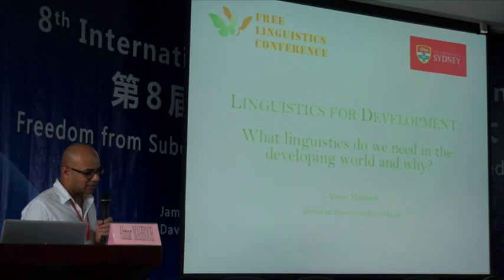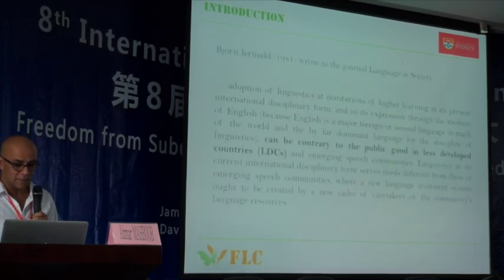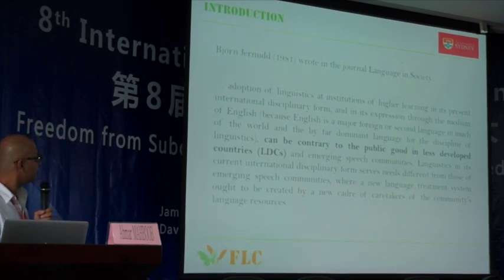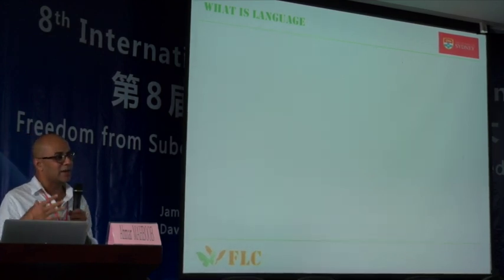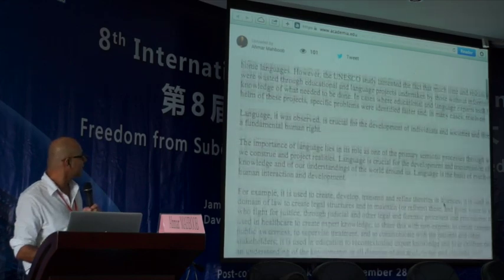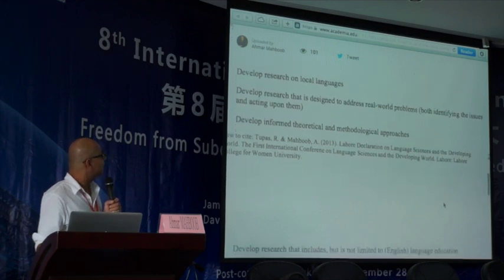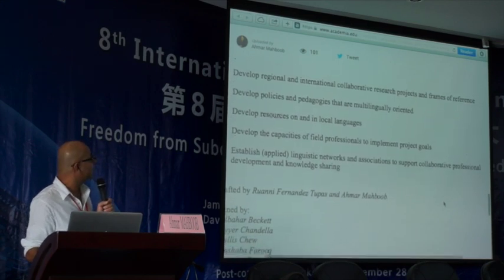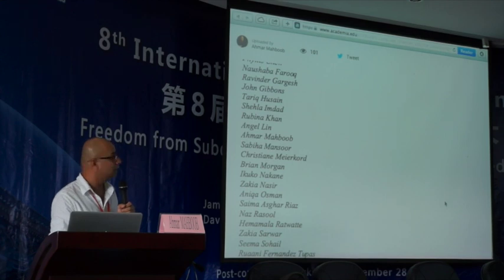Dr. Ahmar Mahboob's talk at Free Linguistics Conference 2014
"Linguistics for Development: What Linguistics do We Need in the Developing World and Why?" by Dr. Ahmar Mahboob, September 2014

Abstract: What is linguistics? Why is a study of language essential for the developing world? What kind of linguistics is more appropriate for addressing the needs of the developing world? These are a few of the questions that we will discuss in this session. I will begin this talk by arguing that research in linguistics, as it is currently carried out in much of the developing world, does not address the needs of these countries. I will posit that one key reason for this is the contemporary mainstream theoretical orientation to language and linguistics. Then, taking a socio-semiotic perspective on language, I will point out that a more useful approach to linguistics is one that considers language to be a semogenic system: a system that both construes and represents meaning. This definition of language suggests that we use language in different ways to do different things in different contexts. Such an understanding of language enables us to carry out studies that have an ‘appliable’ orientation: studies that take everyday real-life language related problems – both theoretical and practical – in diverse social, professional and academic contexts as a starting point and then develop and contribute to a theoretical model of language that can respond to them. We will exemplify this by illustrating how ‘appliable linguistics’ can be used to address the needs of the developing world in two areas: health care and law. We will end the session with a brief outline of how such research can be planned and carried out.